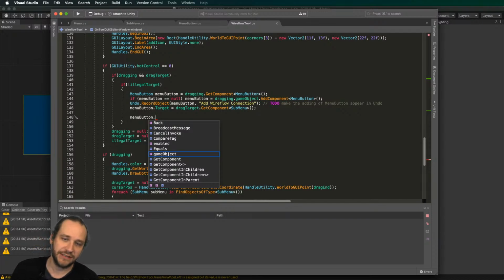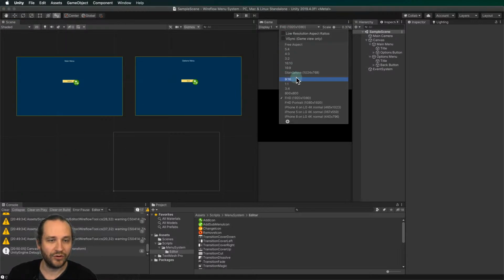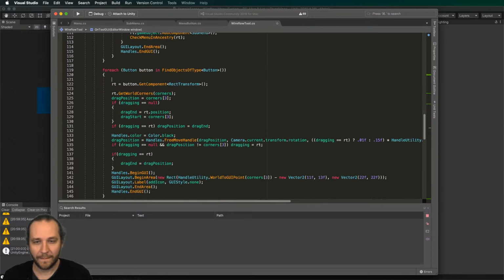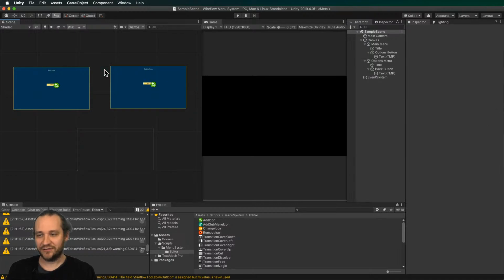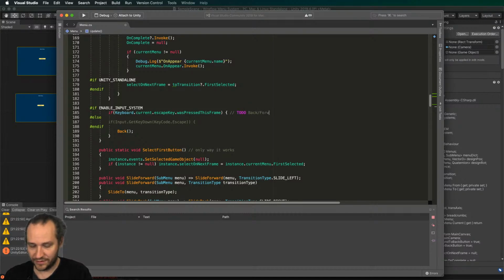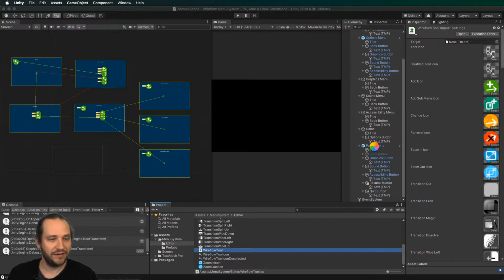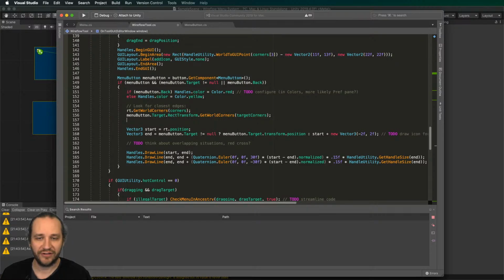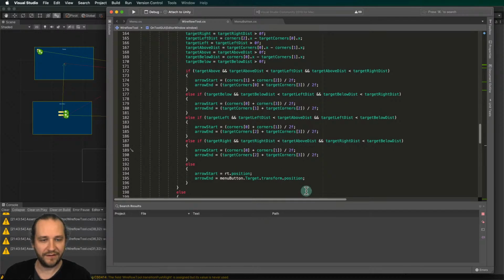Live Indie Game Development in Unity - Hatchball, episode 19 (3/3)